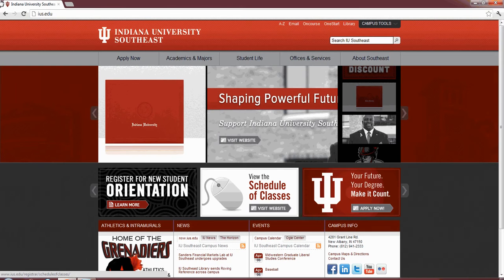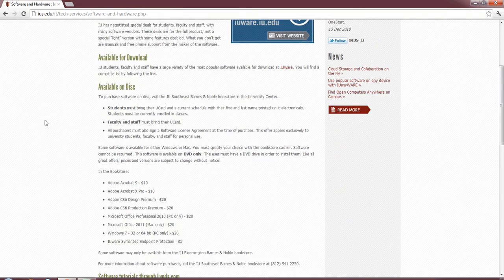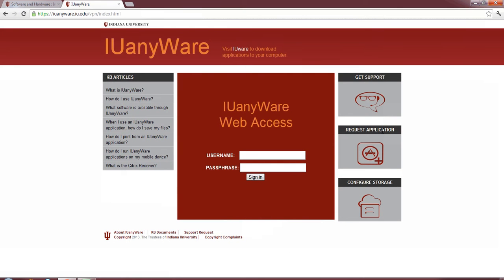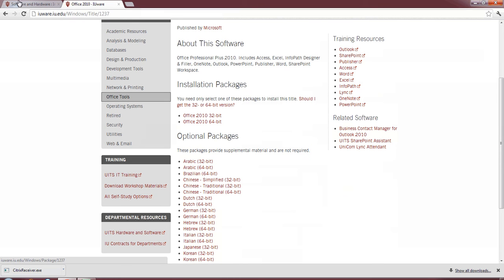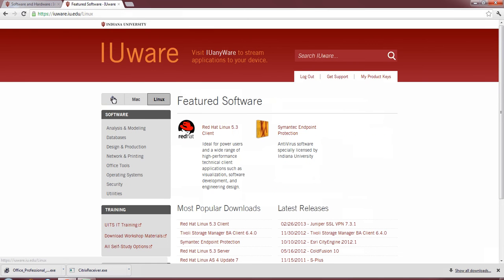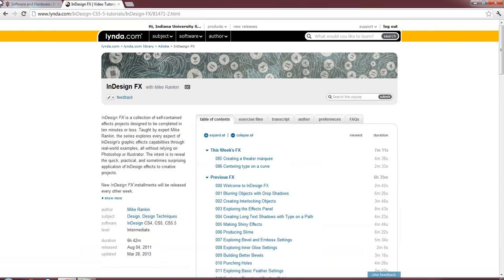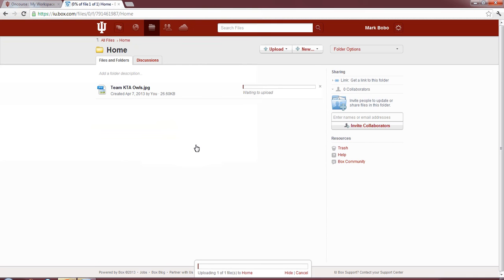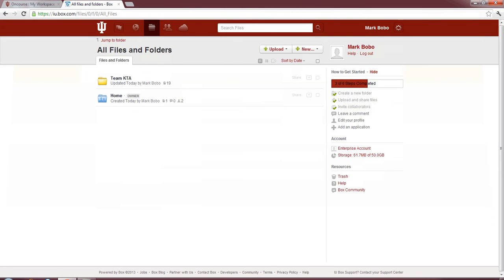Student Technology Benefits for students at IUS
BiRG student and Informatics senior Mark Bobo explains the technology related benefits available to students at IUS